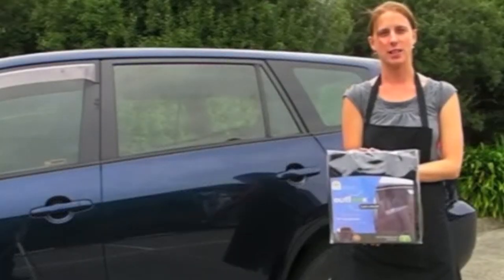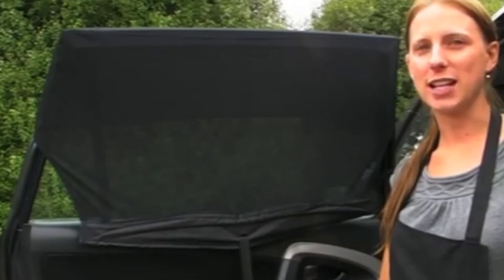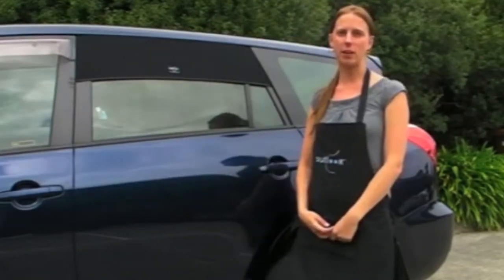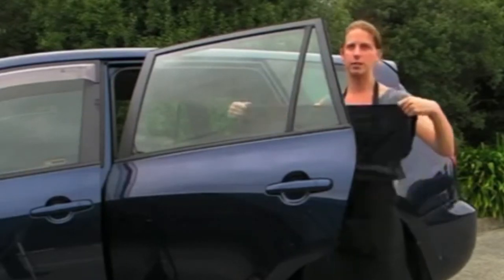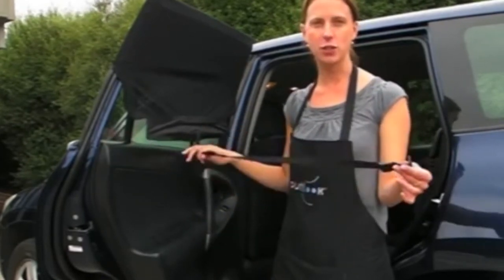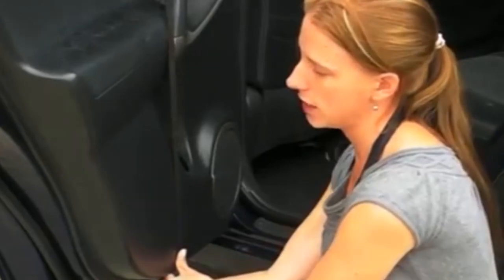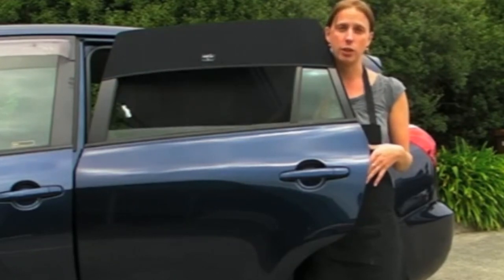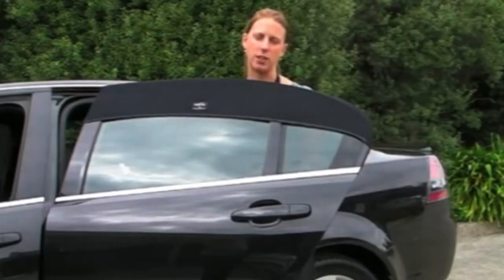Outlook Auto Shade - How To Fit | Baby Security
utlook Auto Shade is the only auto shade that opens with your car window to allow ventilation. The Outlook Auto Shade screen for rear windows of 4 door vehicles helps protect your family from strong sunlight, UV and glare inside your car. Car windows can be raised or lowered with the shade in place providing ventilation whilst still maintaining protection from the glare.

Outlook® Auto shade provides 90%+ UV sun protection, and relief from glare and heat
Window can be raised and lowered for ventilation with Auto shade fitted
Fits most makes and models, and attaches easily and securely in seconds
Auto shade fits over the entire rear door window frame and relies on the shape of the frame to support the Auto shade
Two models are available: Auto shade rectangular for rectangular door frames, and rounded for door frames which have a curved edge toward the rear of the vehicle. Fits the majority of 4 door vehicles
Adjustable strap secures under door or around door pull
Hand washable and comes as a pack of two Avalable